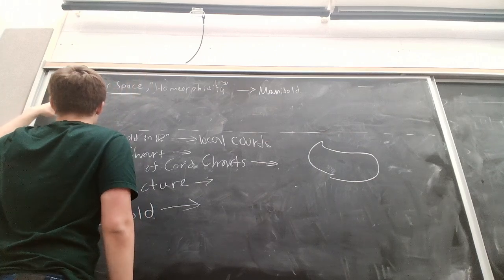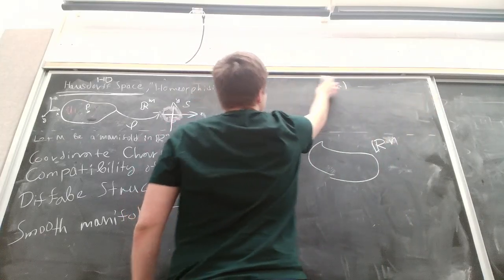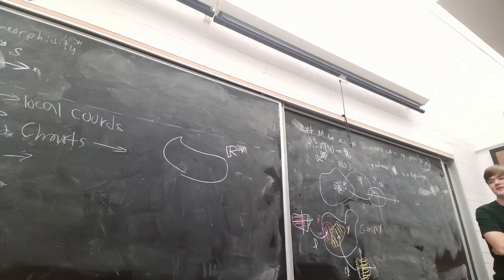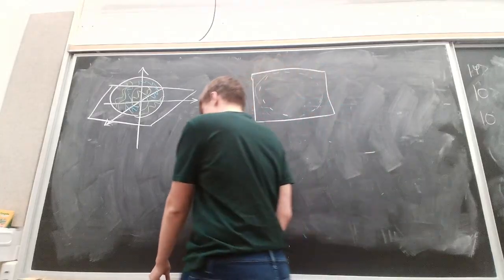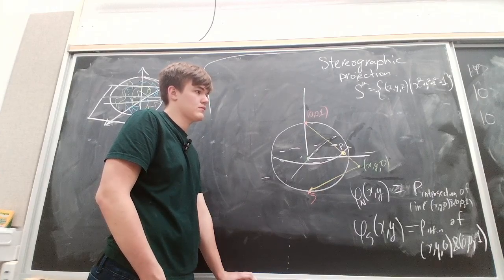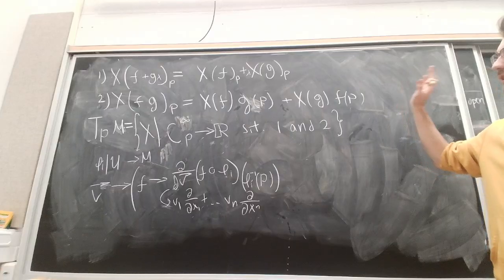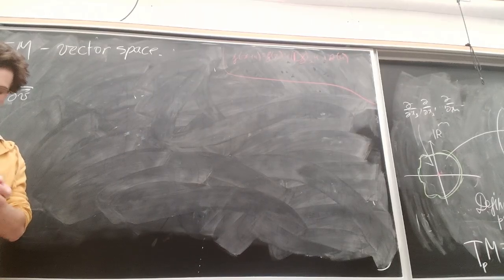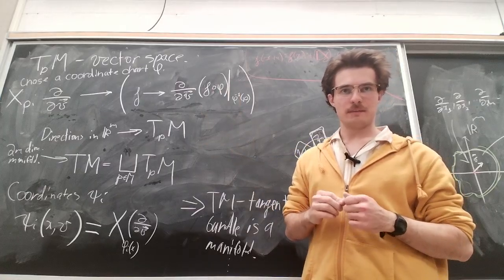Manifolds - Topological Insulators #3